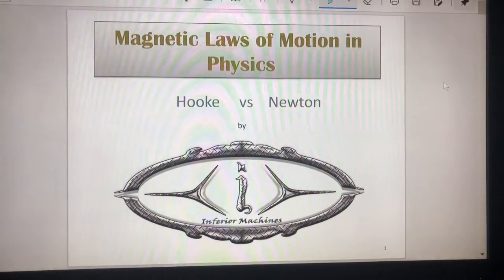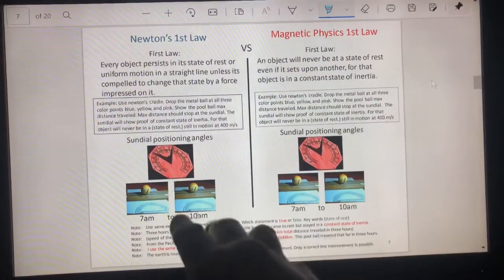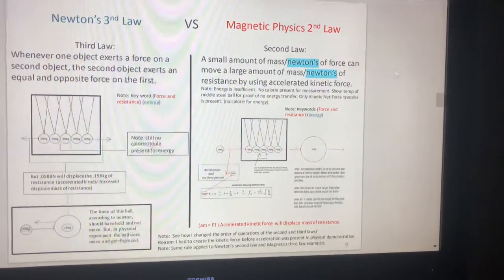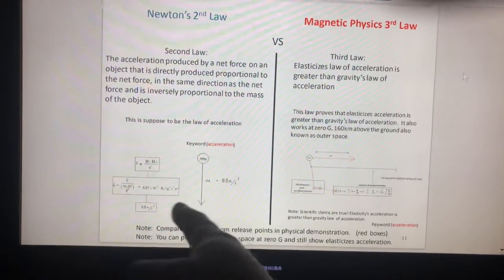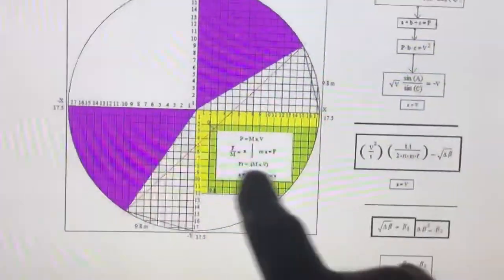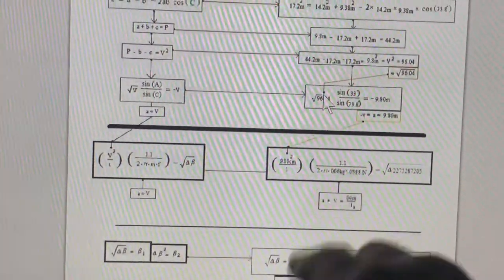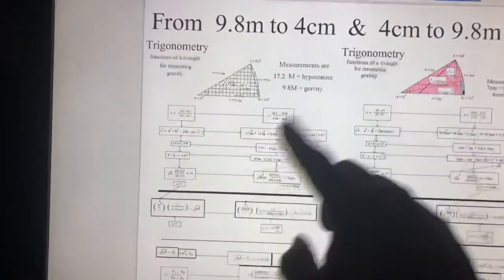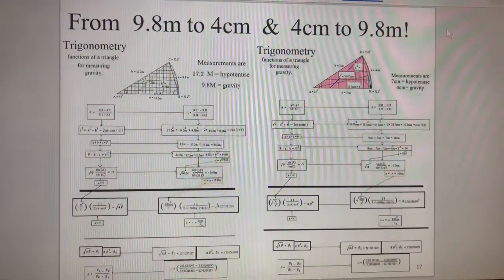Hooke vs Newton by Inferior Machines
(Vertical Newton’s cradle with Hooke’s spring mass system.)

(Newton’s cradle with Hooke’s spring mass system on the x-axis.)

(No energy present at impact)

Pdf download is available on Facebook at this link